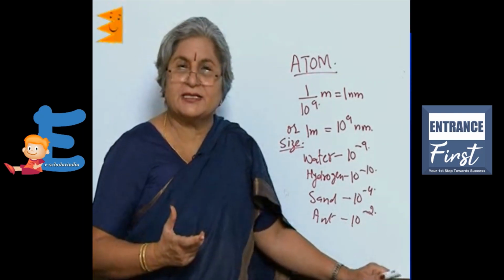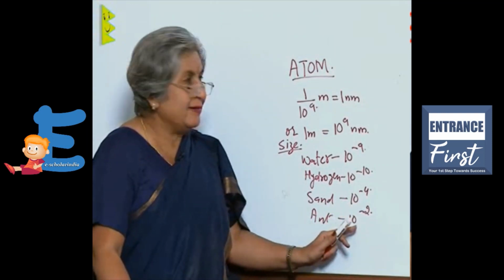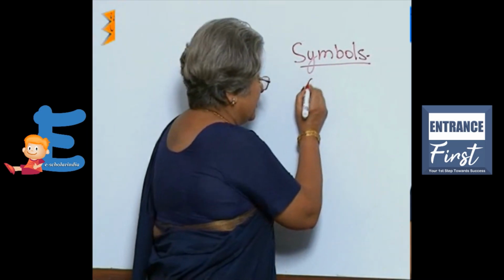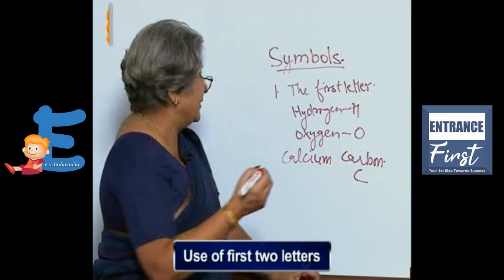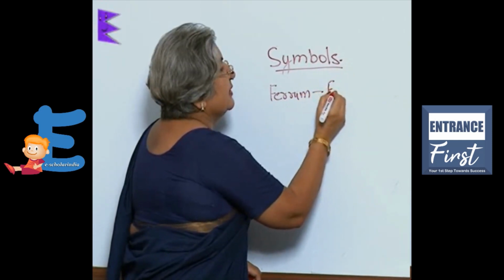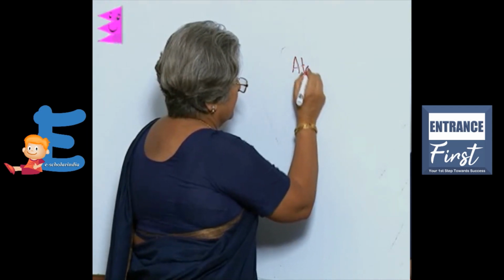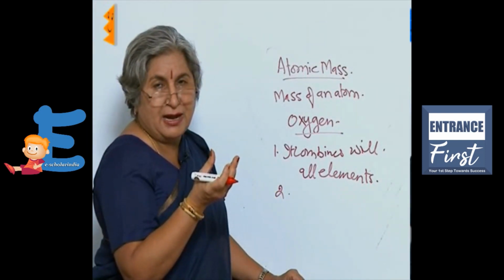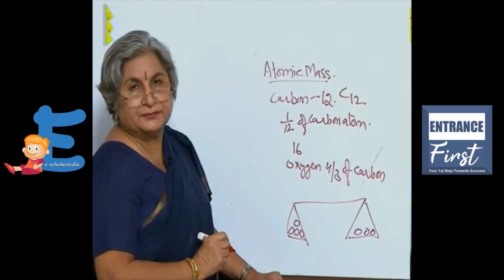CBSE Science Class 9 - Chapter 3: Atoms & Molecules - Part 4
CBSE / ICSE / State board class 9th Science, Chapter 2 | Atoms & Molecules | Free Solutions | Study Notes | Question and Answers | Chapter Summary

This Video - Atom, Symbols of Atoms & Atomic Mass

Chapter Video Index:
1. Atoms & Molecules
2. Laws of Chemical Combination & Law of Constant Proportions
3. Dalton's Atomic Theory
4. Atom, Symbols of Atoms & Atomic Mass
5. Molecule
6. Ion & Chemical Formulae
7. Molecular Mass
8. Mole Concept